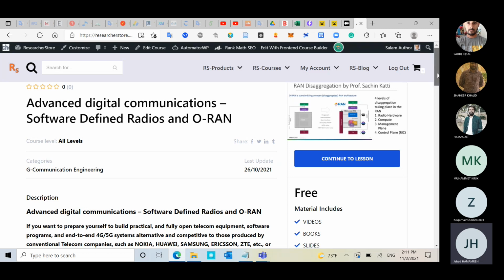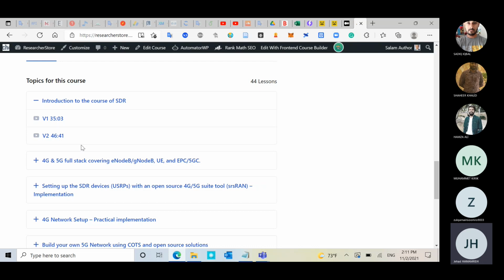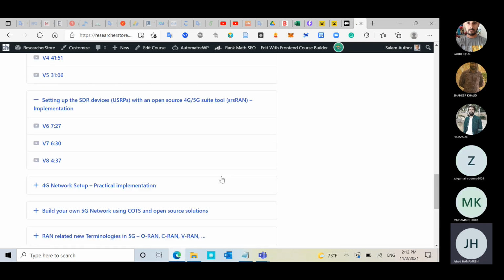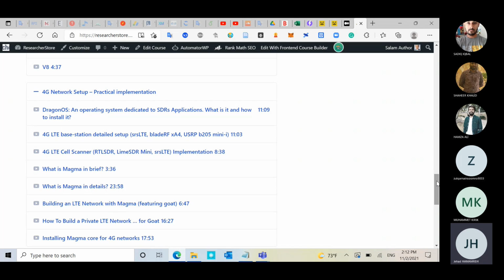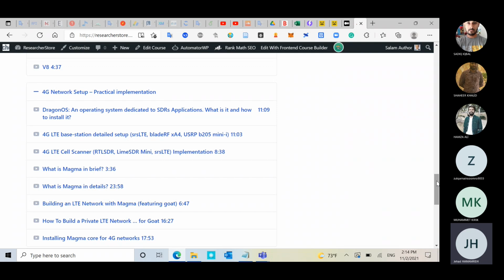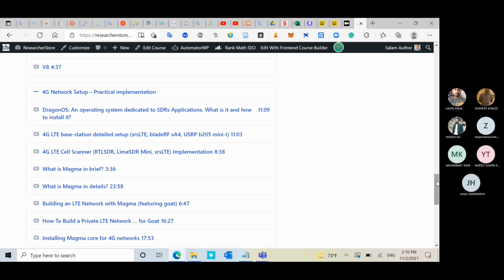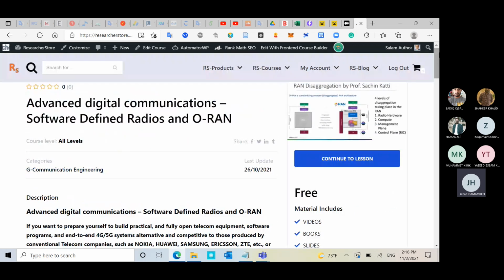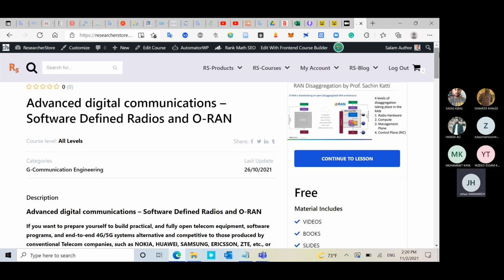Software Defined Radio -Part 4: Building 4G/5G networks using open source O-RAN tools & COTS devices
For learning more about the WISLAB supervision service, you may visit this The full course of Software Defined Radios and Open RAN (O-RAN) for building 4G/5G Networks can be accessed at this link